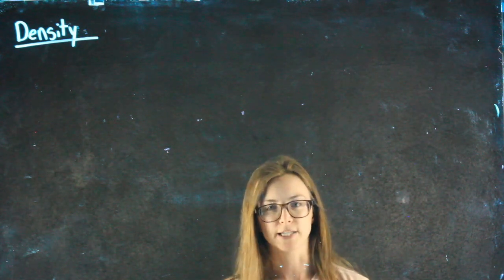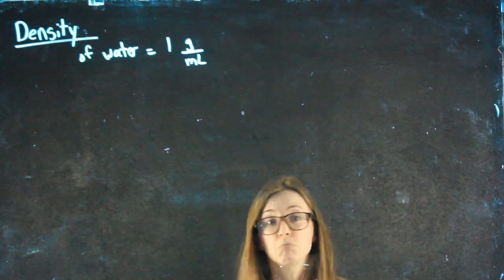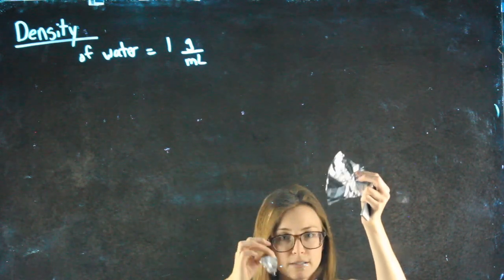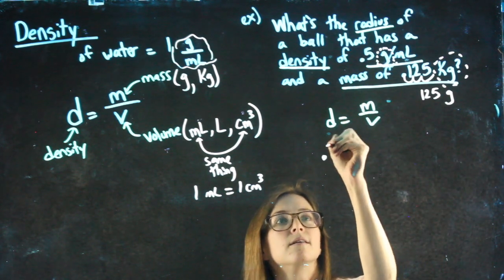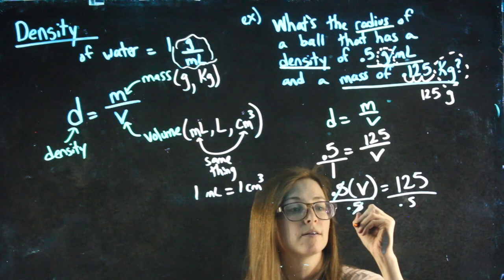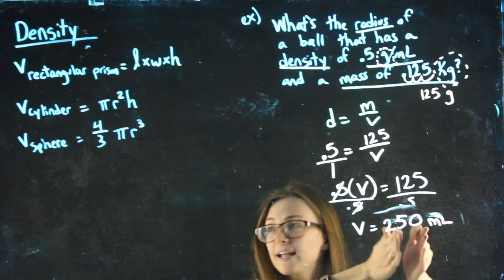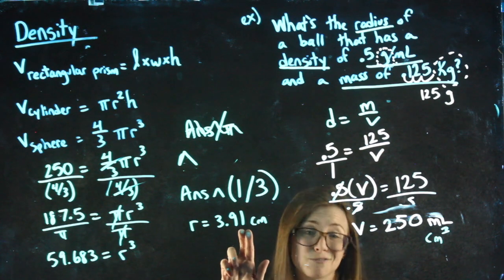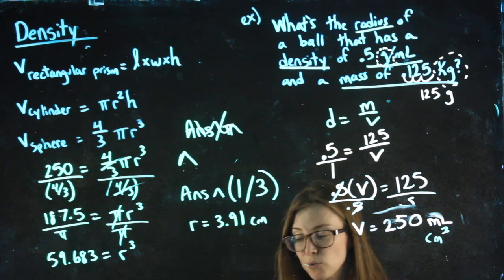Density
Density and some calculator tips